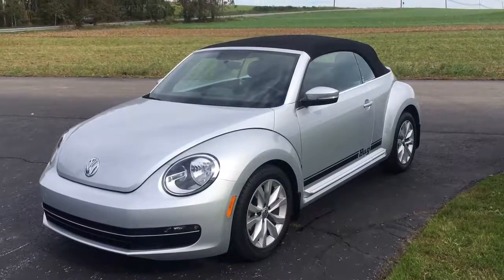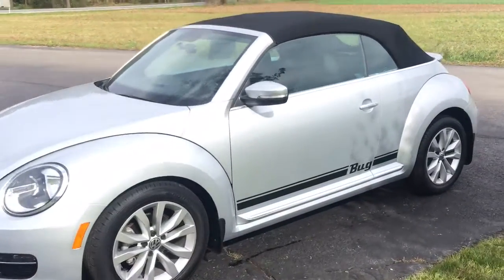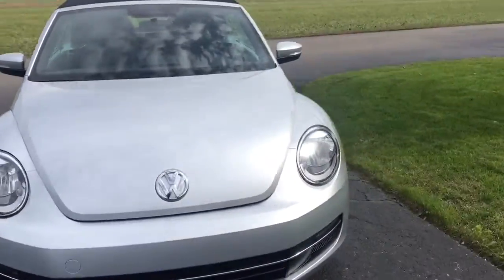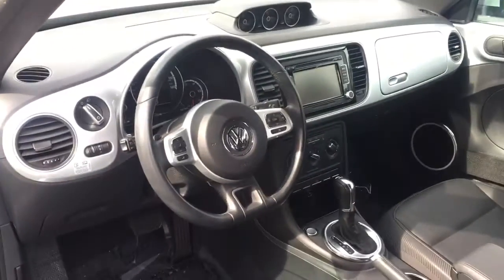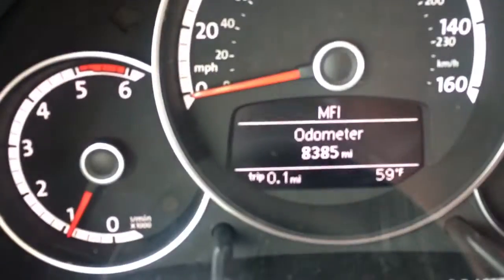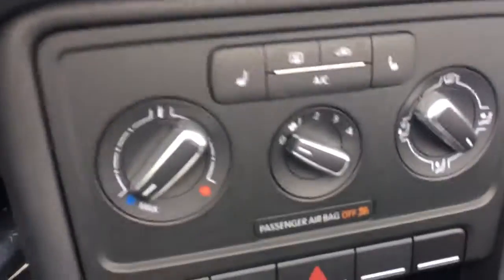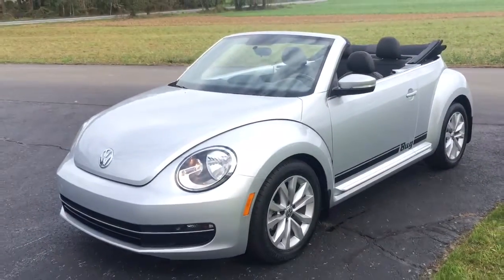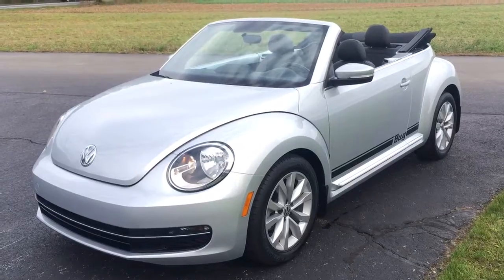2013 Volkswagen Beetle TDI Convertible